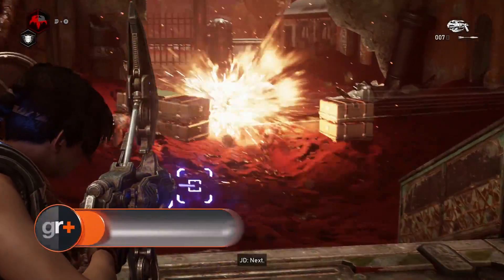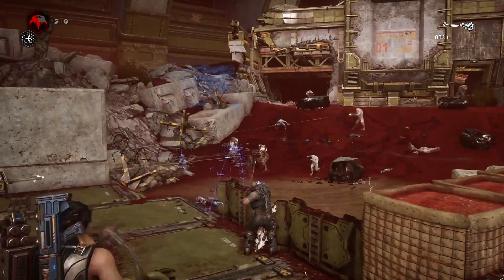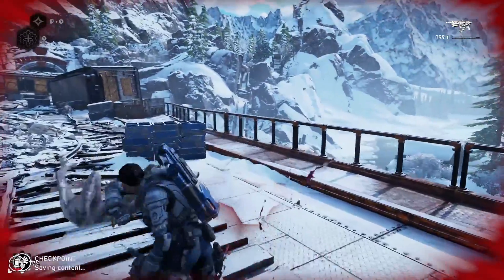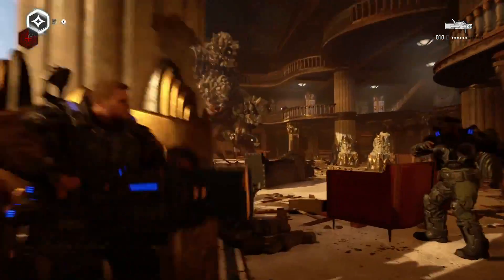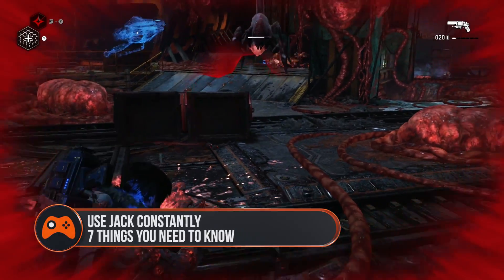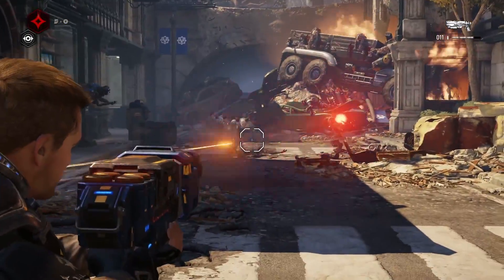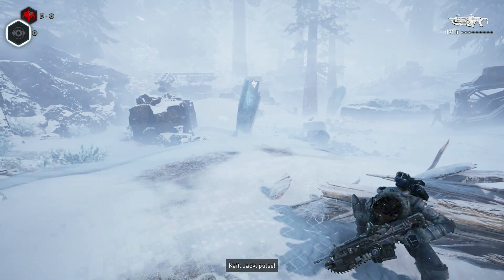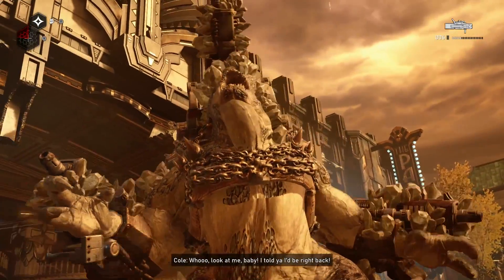7 Things You Need To Know Before Playing Gears 5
Gears 5 might look familiar to fans on the surface but there are new things to learn so let's take a look at 7 Things You Need To Know Before Playing Gears 5.